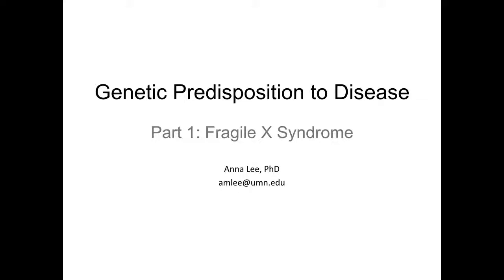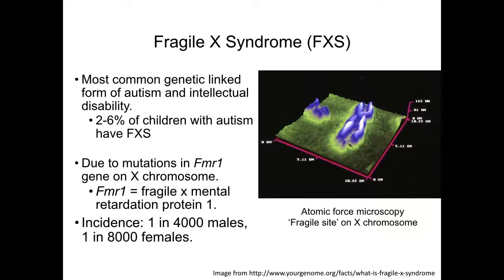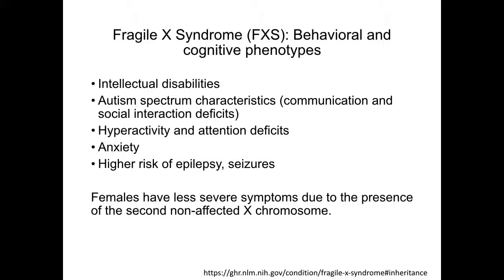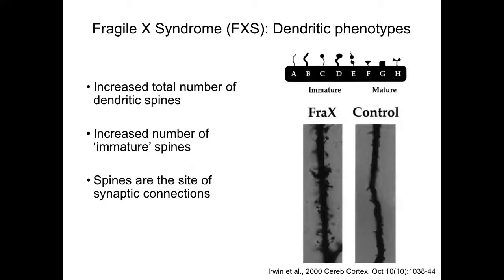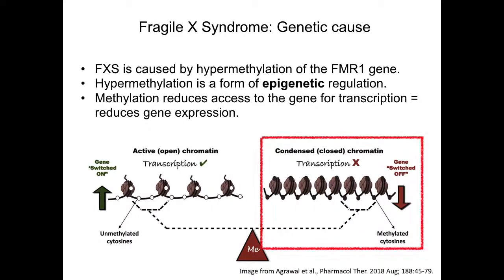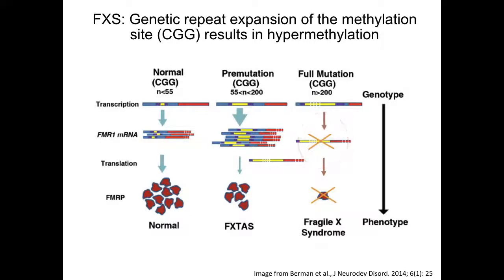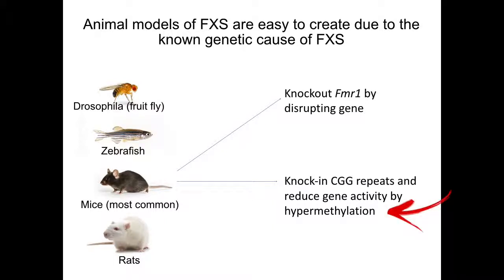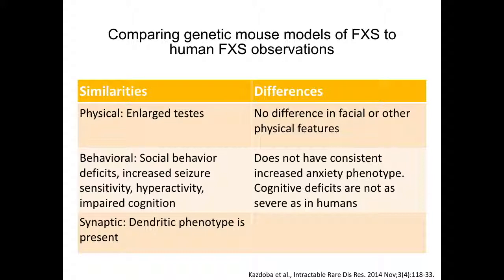Genetic predisposition to disease 1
Fragile X syndrome. Dr. Anna Lee, PHCL 4343 Pharmacology of the Synapse